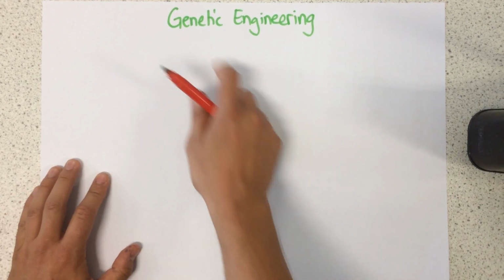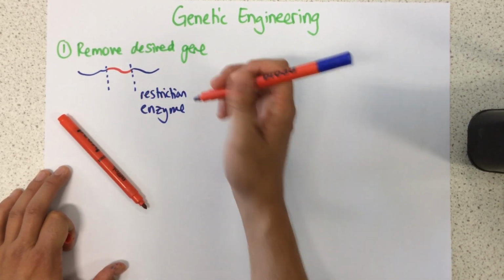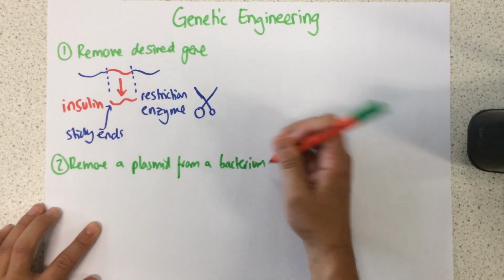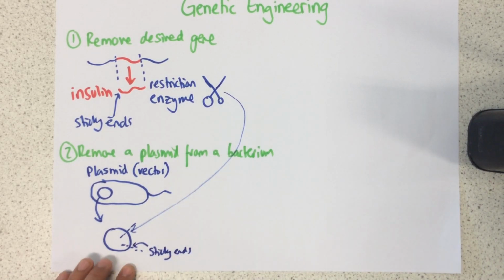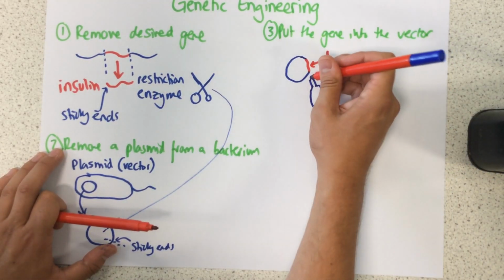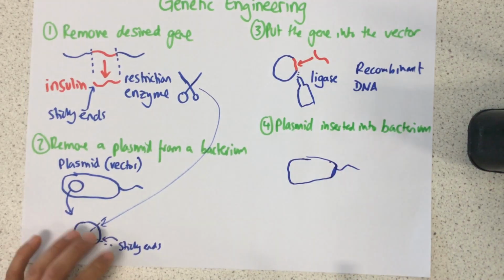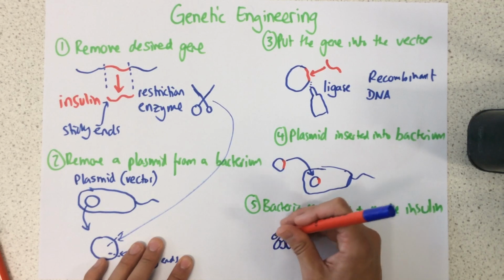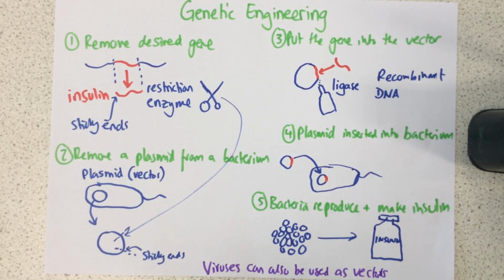Genetic Engineering - p37